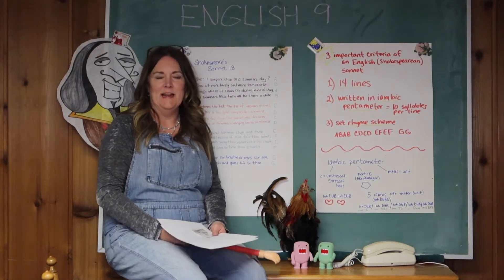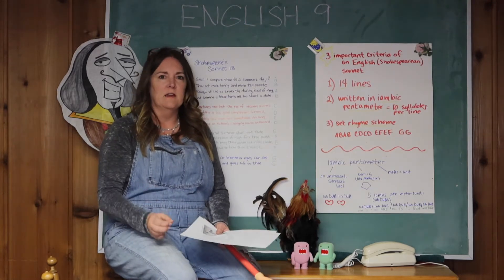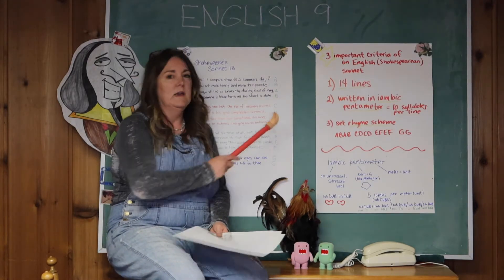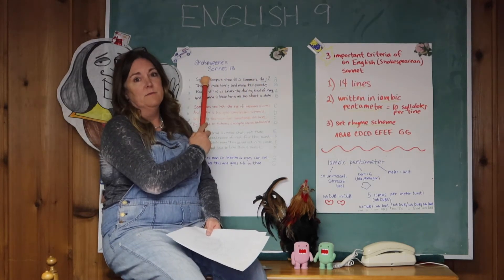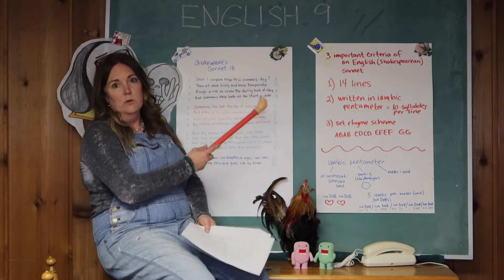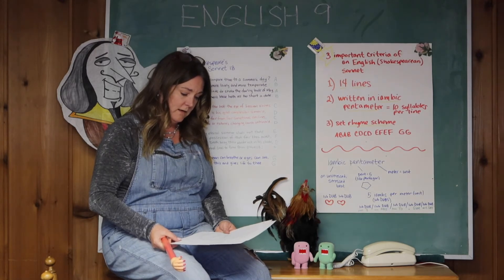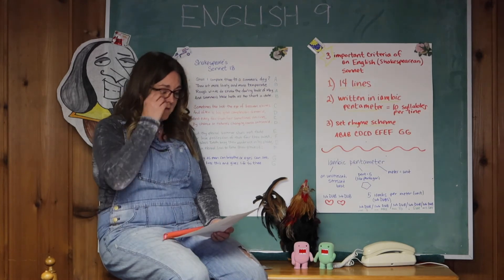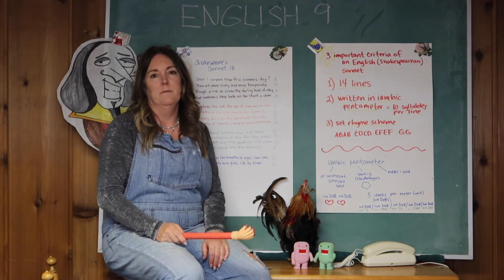Sonnet Challenge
English 9 Honors - Watch this video to help create your own sonnet!